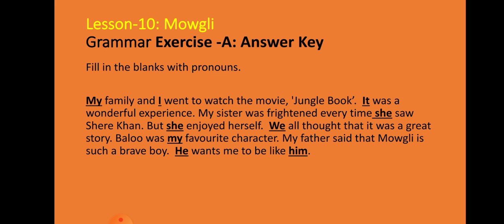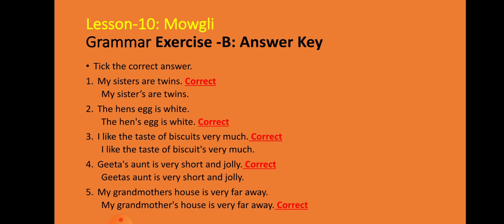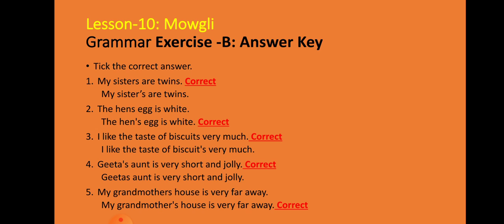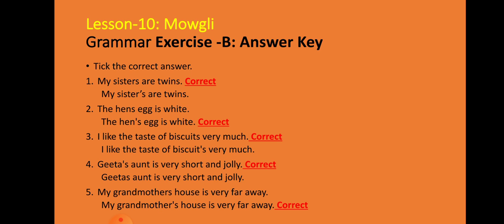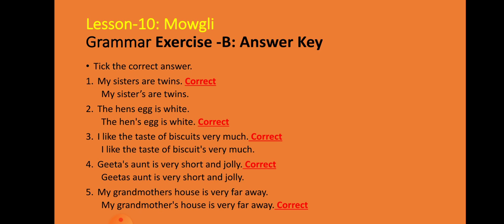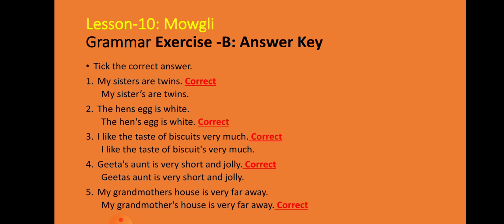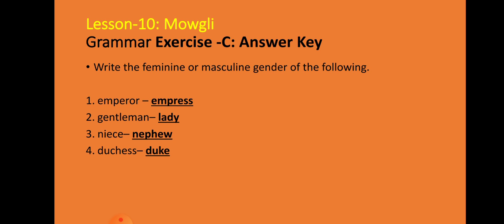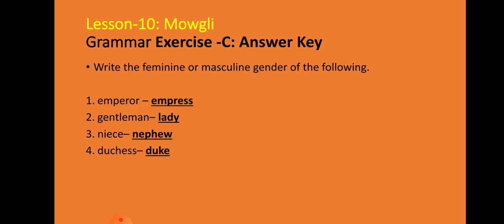Class 4 ,English 2,Chapter 10, Part 4